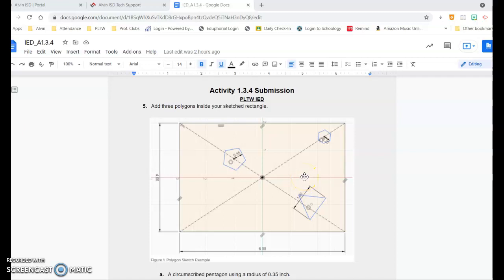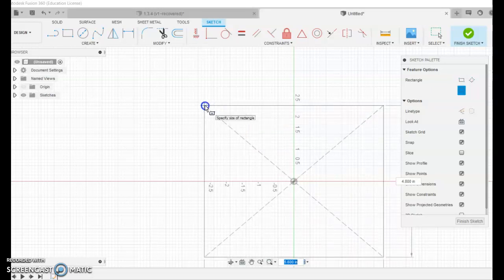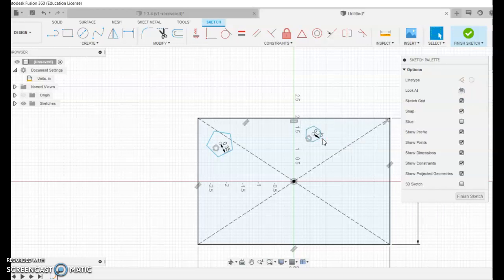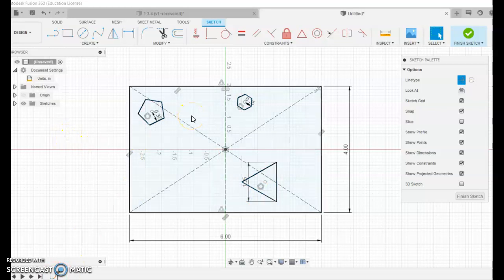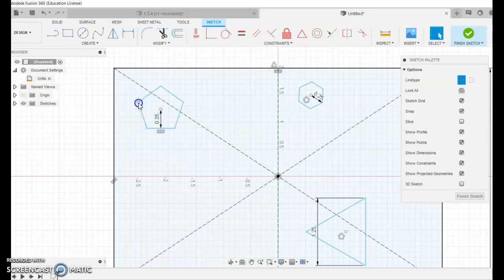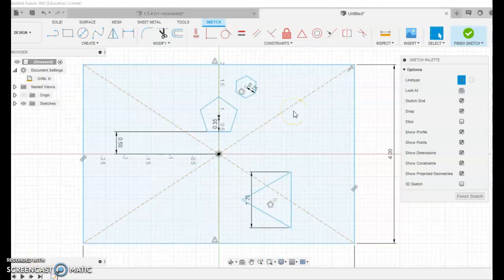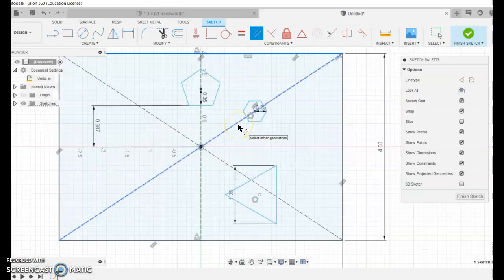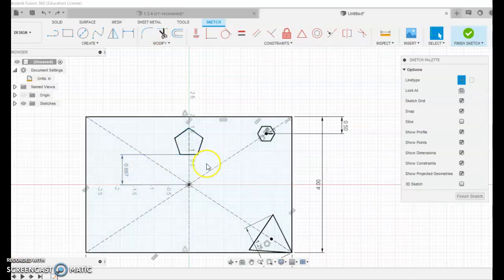1.3.4_1-6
IED PLTW A1.3.4 Procedures 1-6